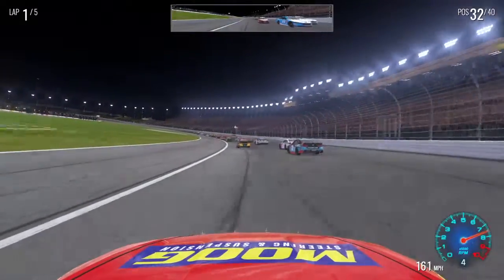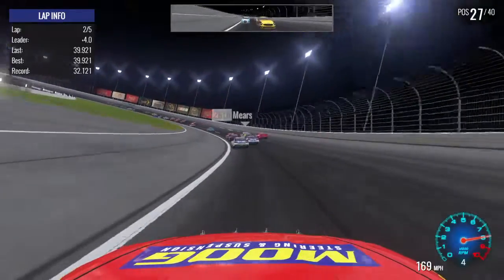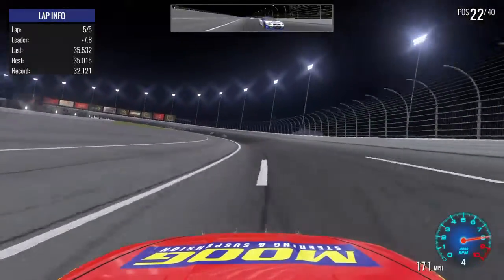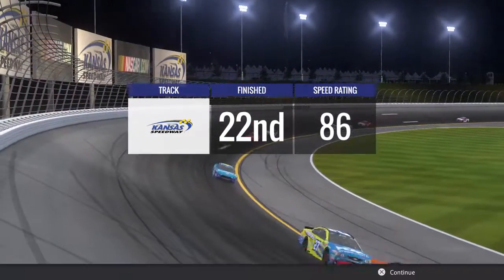NASCAR Heat Evolution Career Mode Fresh Start EP10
Kansas is the site for this race